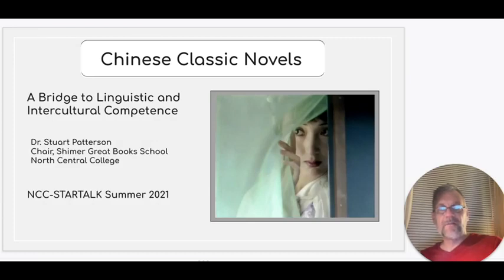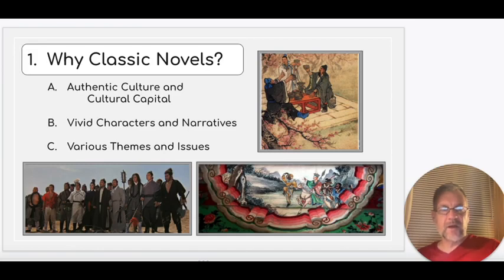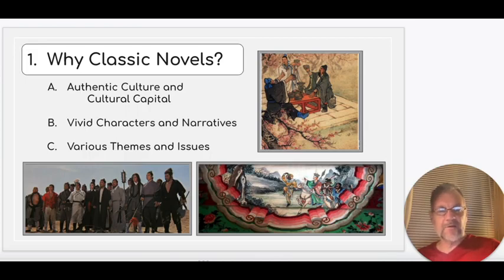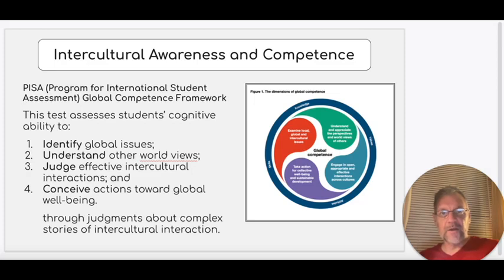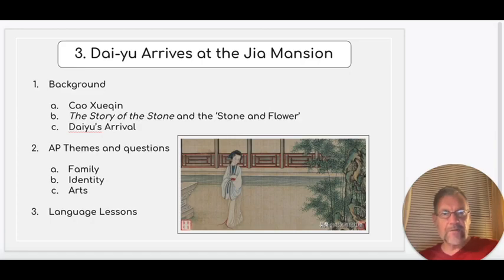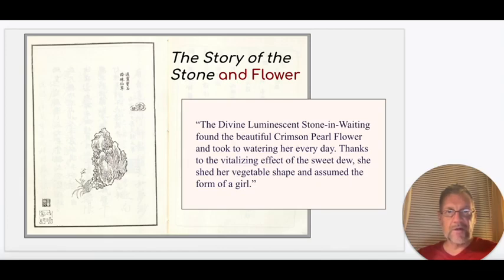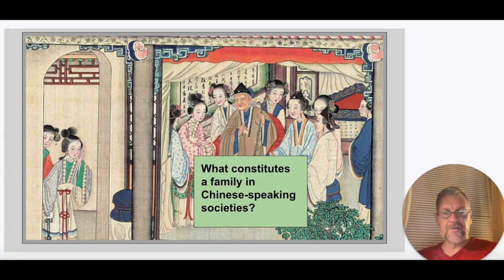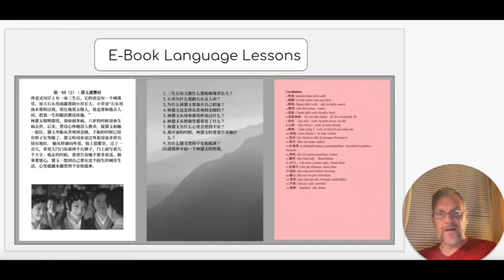SP Startalk 2021